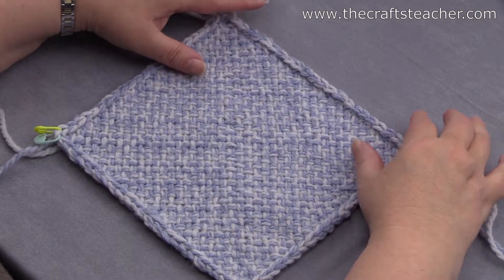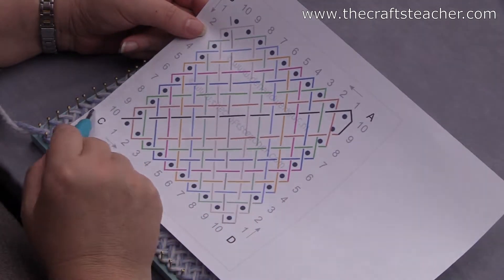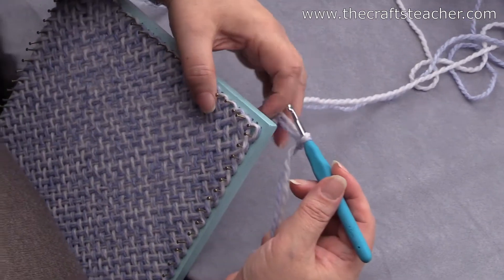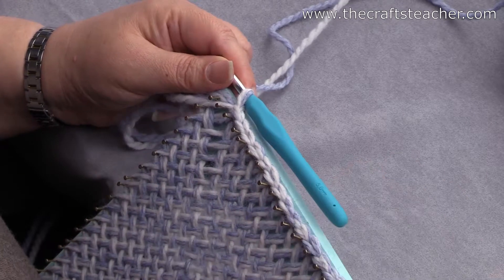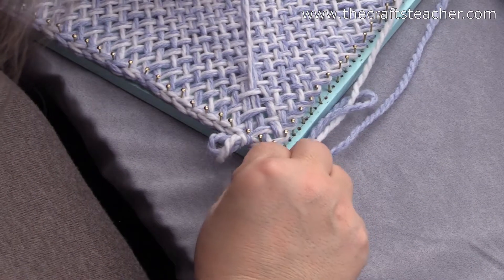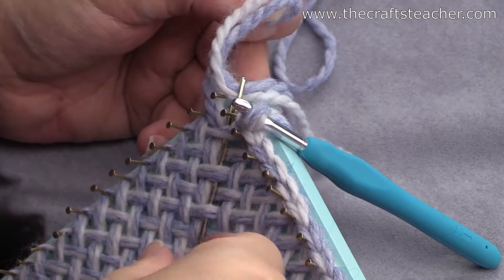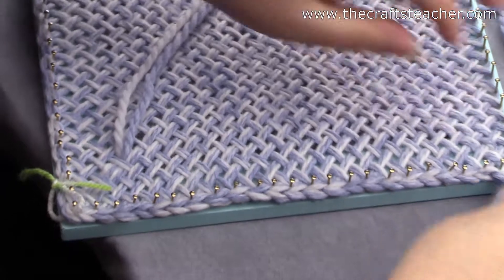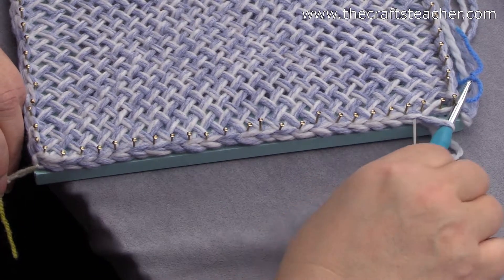Weaving on a pin loom: crochet slip stitch border with in depth corner details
This video is a really in depth video on how to handle the corners with a slip stitch crochet border around your weave, to create the same number of stitches on each side of your weave. This makes putting pieces together so much easier, and it is quite simple to accomplish if you just follow the steps I show you. I did another video on doing crochet borders, so you can also watch that first to get familiar with how to do the crochet around your weave, but this is a continuation on that subject.
I also discuss why I don’t do extra stitches in the corner when using slip stitches. I will discuss this matter also in a next video where I go into detail about using and single crochets (US for UK: double crochet), because it’s a bit different there.
I also repeat making an invisible finish, this time related to creating the same number of stitches for each side.

For a written tutorial with lots of pictures and drawings, you can also check this out on my

This video is part of the series ‘weaving on a pin loom’, that explains how to weave with a continuous strand of yarn, on the bias. In the previous video’s I showed in much detail how to do every single step, you can find that in the playlist that this video also is part of.

I did this on my selfmade pin loom, of which I also made a video how to make that, but you can do this on any square loom.
I also made a elaborate tutorial on my website, with drawings and pictures, that also help you through this process step by step.

For more information about this loom you can look at my website on this Everything is described there in detail.

On my website you can also find tutorials on how to weave with step-by-step instructions. Just go the menu Weaving, Pin loom, and choose from the subjects there (work in progress while also working on the video's
This video has English subtitles, so you can switch that on if you prefer to read what I'm saying.